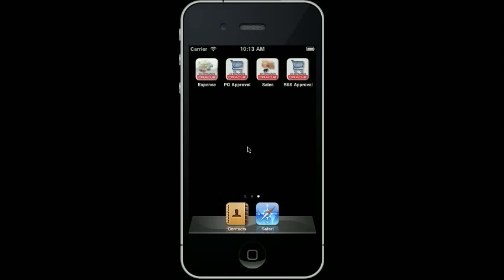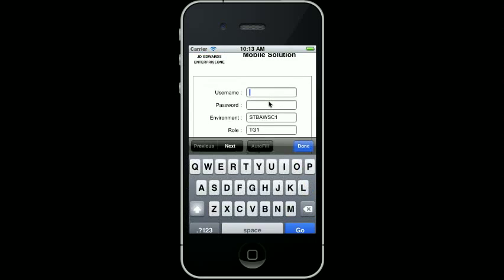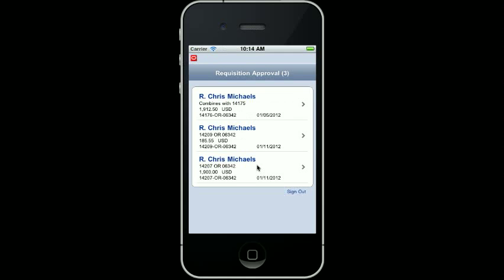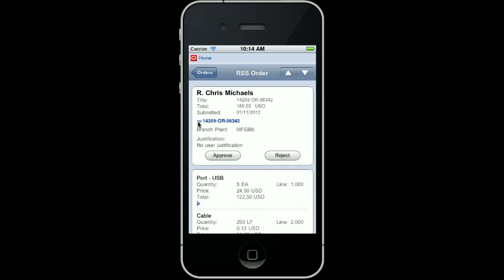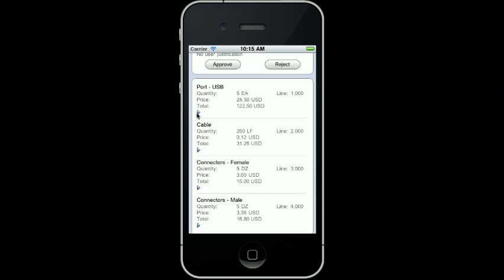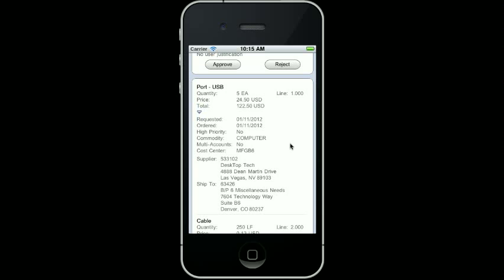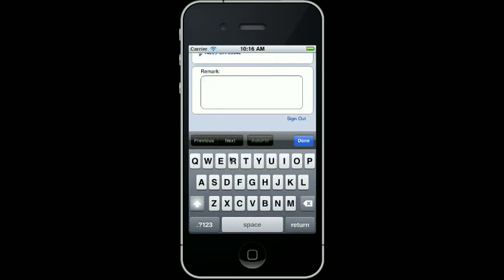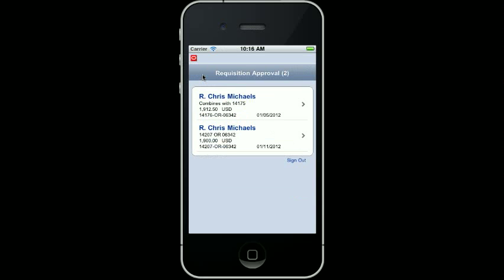JD Edwards EnterpriseOne Mobile: Requisition Self Service Approval Demo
JD Edwards EnterpriseOne strategy team demonstrates the features of the JD Edwards EnterpriseOne 9.0 Mobile Requisition Self Service Approval application, beginning with the secure logon through review and approval.